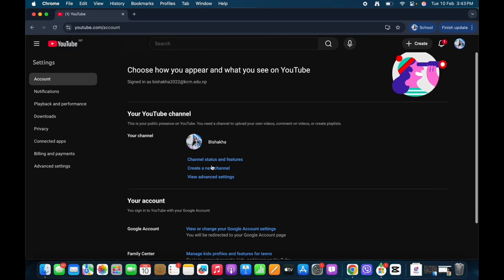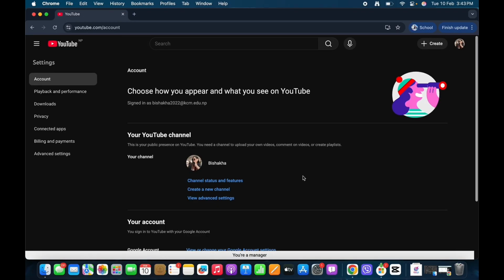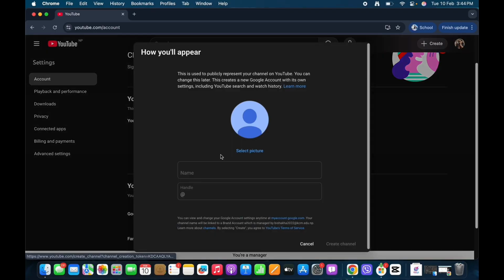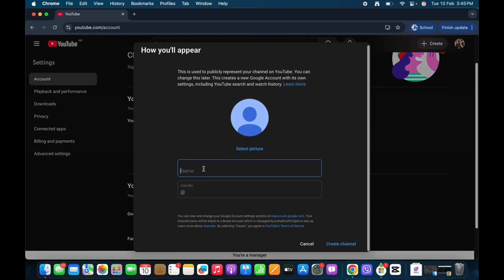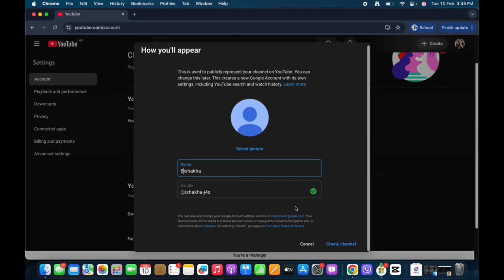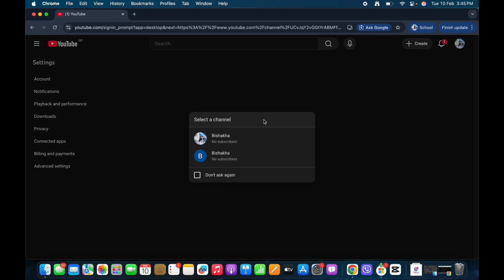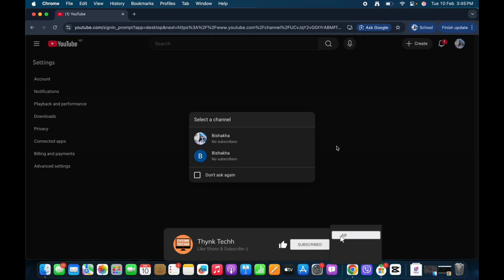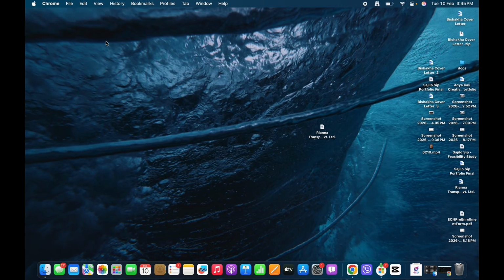How To Make Multiple YouTube Channels Under One Gmail/Google Account 2026 - Step By Step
Want to create and manage multiple YouTube channels under one Gmail/Google account? 🎥📱 This step-by-step 2026 guide will show you exactly how to make multiple YouTube channels using a single Google account — perfect for creators managing different niches or brands!

What You’ll Learn in This Video:
✅ How to create multiple YouTube channels under one Google account
✅ How Brand Accounts work and when to use them
✅ Switching between channels easily on desktop & mobile
✅ Tips to organize and manage multiple channels efficiently

Whether you’re a content creator running several niches, a business managing multiple brands, or someone separating personal and professional content, this tutorial will help you set up and manage multiple YouTube channels the right way.

📌 Chapters:
⏱ 0:00 - Introduction
⏱ 0:15 - How To Make Multiple YouTube Channels (Step-by-Step)